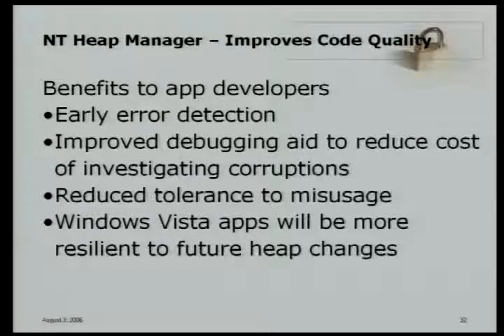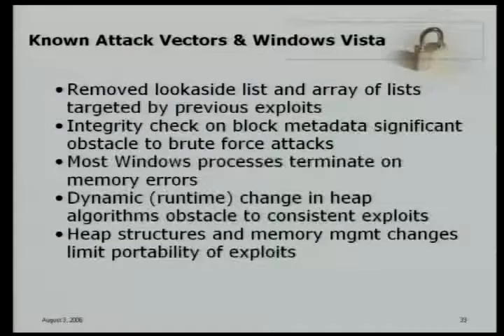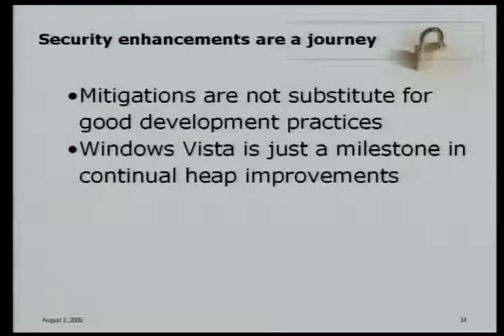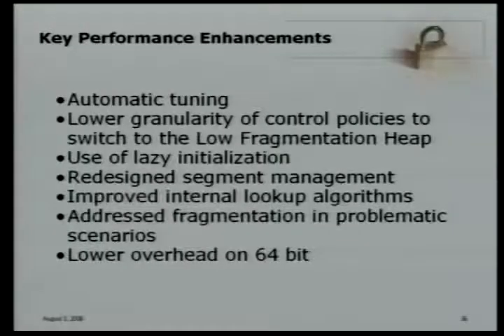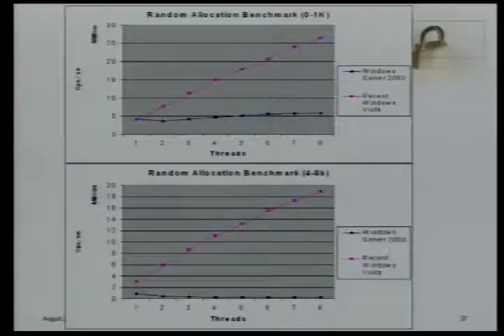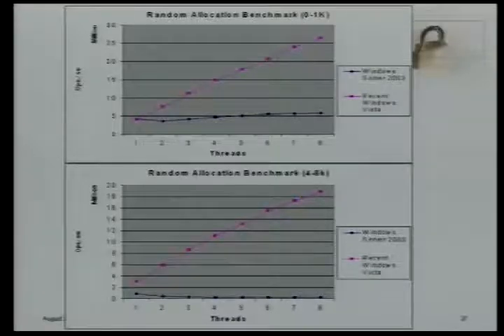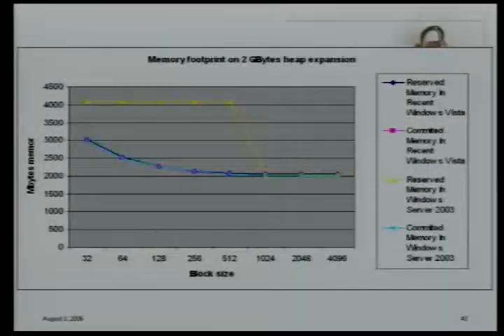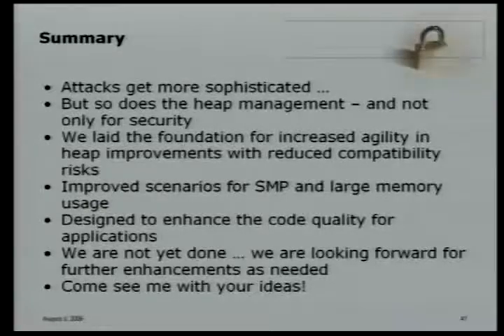2006 BlackHat Vegas V74 Marinescu WIN Vista Heap Mgmt 04